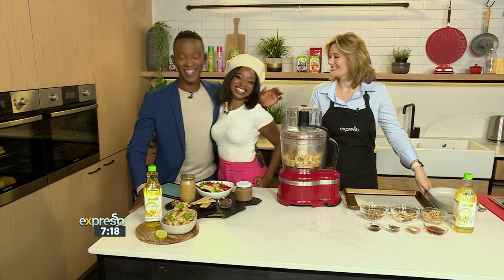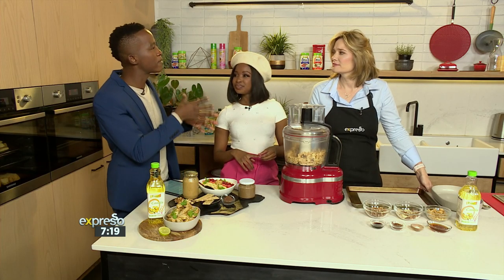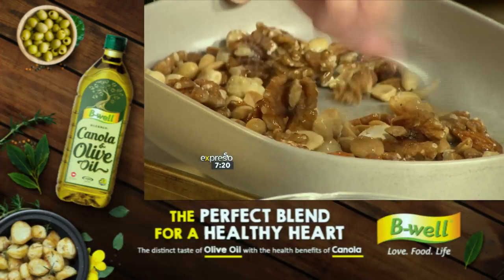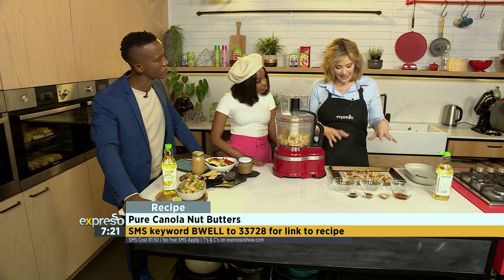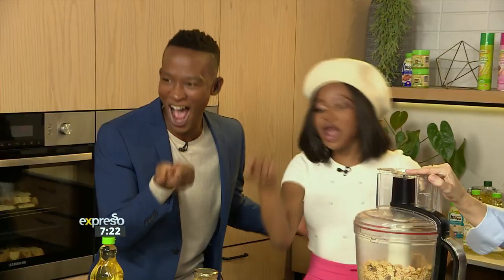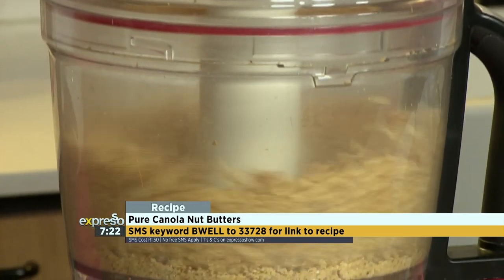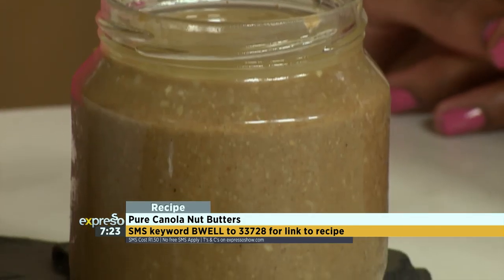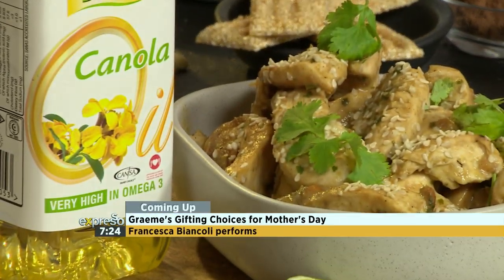Bwell Pure Canola Nut Butters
Bwell just got better with their Pure Canola Oil, and are bringing us delicious Nut Butters, from the comfort of your own kitchen.